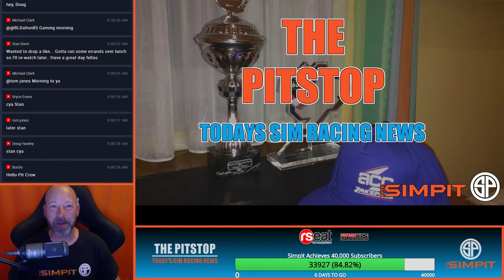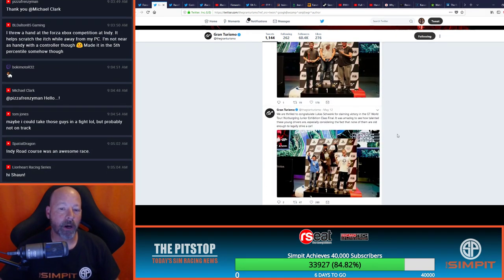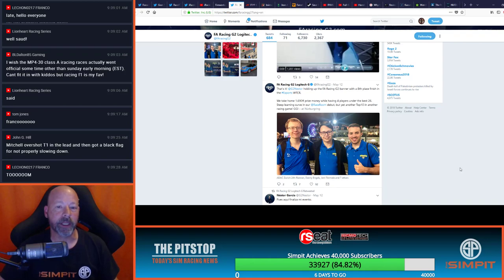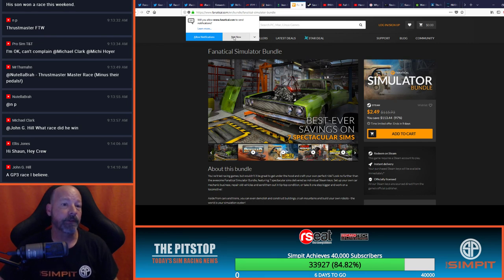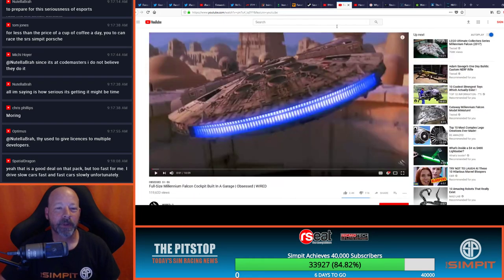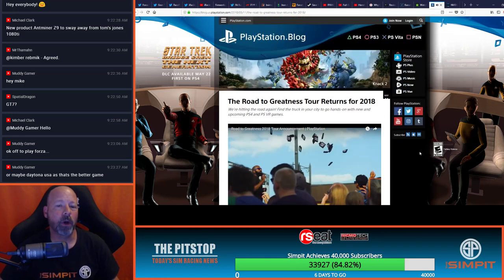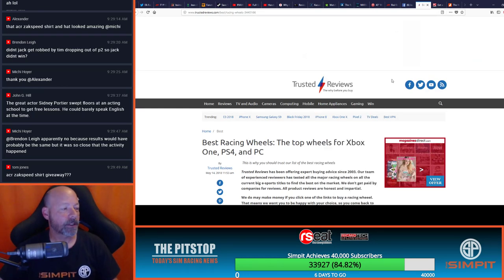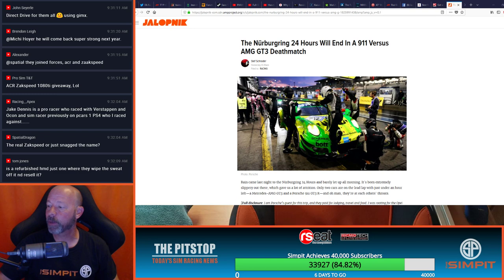Biggest E-sport Weekend, Forza Indy Challenge, IWGPS Shakeup, Best Xbox Wheels and more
The Pitstop covers today's sim racing news from around the world in an open discussion format that allows you, the audience to participate with your thoughts.

Today's topics include: Biggest E-sport Weekend, Forza Indy Challenge, IWGPS Shakeup, Best Xbox Wheels and more

The Pitstop is a Monday through Friday show that cover the daily news in sim racing.  We air live each day at 9 am PST.  Join in on the show and take part of the conversation.